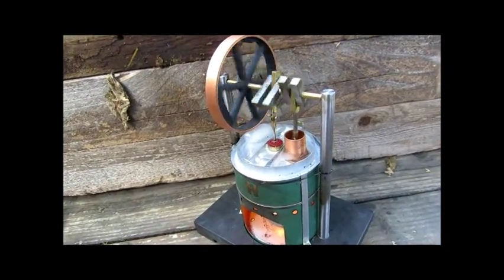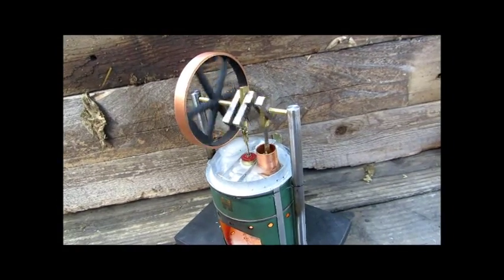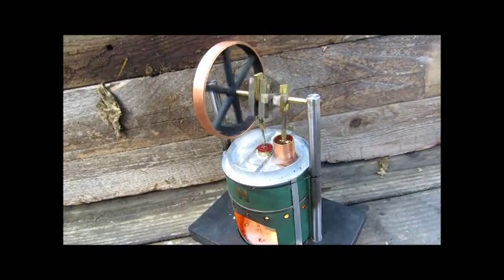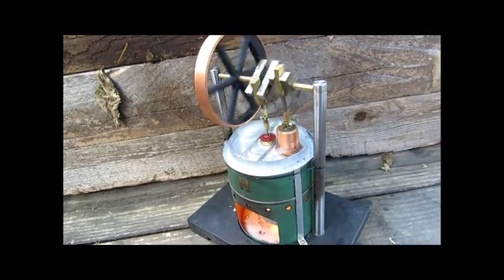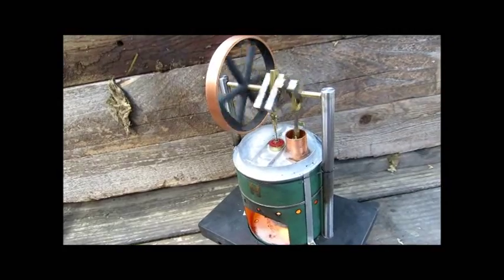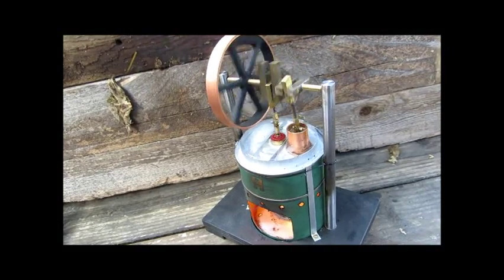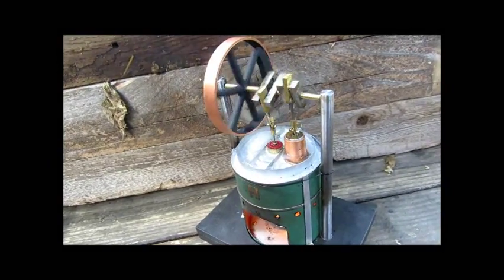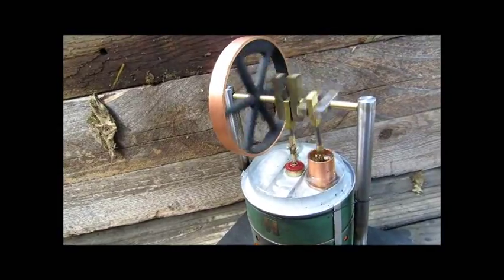Stirling Engine hot air) #5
Recent engine project.  Made with copper pipe, tin cans, brass, steel and wood.  Drill press and small lathe used for some parts.  Throw 3/4".  Piston 5/8" dia.  In the talking points I mentioned displacement cylinder.  I should have said, displacement piston.